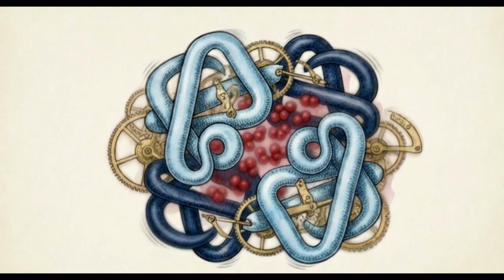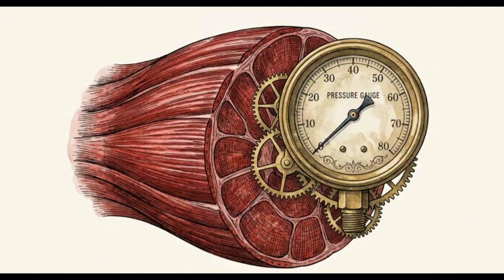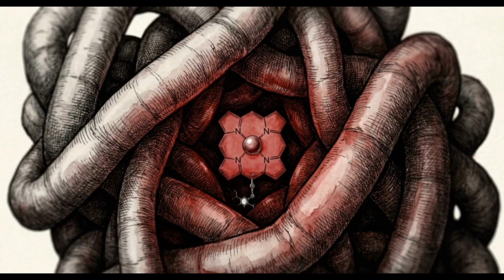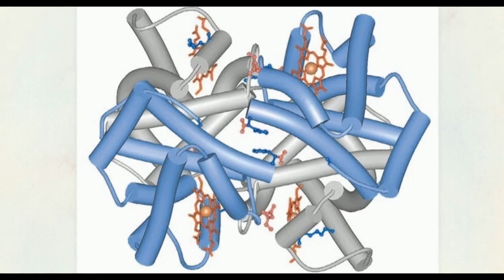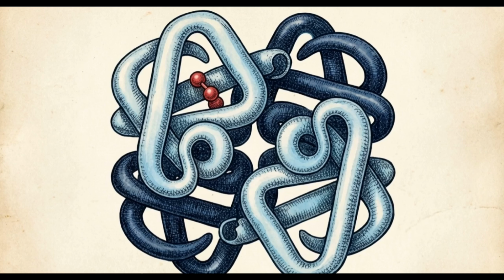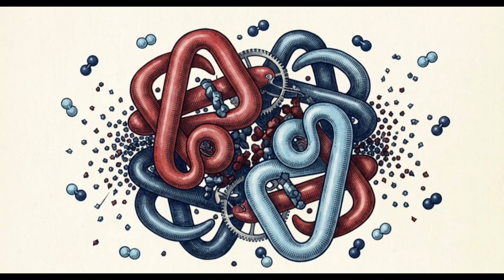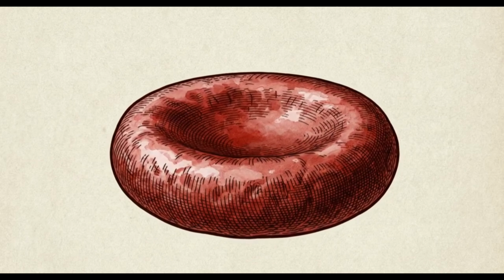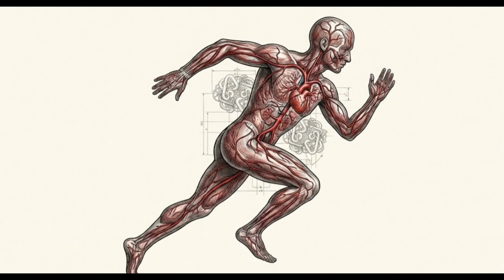Biochemistry Basics | Chapter 5: Hemoglobin — How Your Blood Carries Oxygen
How does your blood carry oxygen from your lungs to every cell in your body? 🩸

In Chapter 5 of Biochemistry Basics, we explore hemoglobin, the remarkable protein that makes oxygen transport possible.

But hemoglobin doesn't simply grab oxygen and carry it around. It is a dynamic molecular machine that changes shape, communicates between its subunits, and adjusts oxygen binding and release according to the body's needs.

🔬 What You'll Discover:

🩸 Hemoglobin Structure — Understand the α₂β₂ tetramer and its four heme groups.

🫁 Oxygen Binding — See how hemoglobin loads oxygen in the lungs and releases it in tissues.

🔄 T-State & R-State — Discover how a tiny molecular change controls oxygen affinity.

📈 Cooperativity — Learn why binding one oxygen molecule makes it easier for the next one to bind.

⚗️ The Bohr Effect — See how CO₂ and pH help hemoglobin release oxygen to active tissues.

⛰️ 2,3-BPG — Discover how this molecule regulates oxygen delivery, especially at high altitude.

👶 Fetal Hemoglobin — Understand why fetal hemoglobin can take oxygen from maternal blood.

☠️ Carbon Monoxide — See why CO is so dangerous to hemoglobin and oxygen transport.

🧬 Sickle-Cell Disease — Discover how a single amino-acid change can dramatically alter hemoglobin behavior.

🧪 Key Concepts

Hemoglobin • Protein Structure • Heme • Oxygen Binding • Oxygen Transport • Cooperativity • Allostery • T-State • R-State • Bohr Effect • Oxygen Dissociation Curve • 2,3-BPG • Fetal Hemoglobin • Carbon Monoxide • Sickle-Cell Disease • Structure-Function Relationship

From protein structure to human health, discover the molecular science that keeps your cells supplied with oxygen.